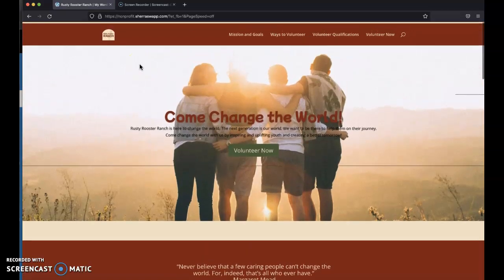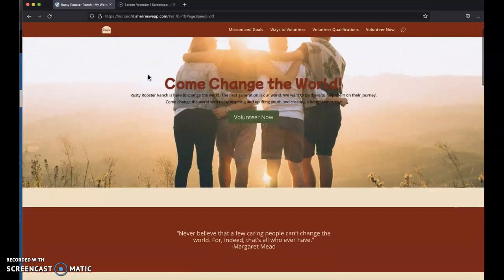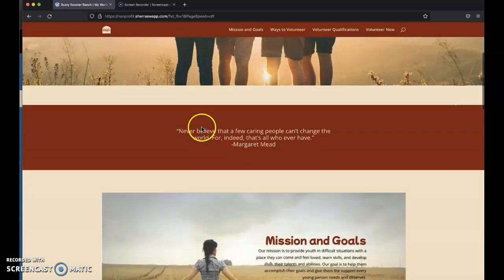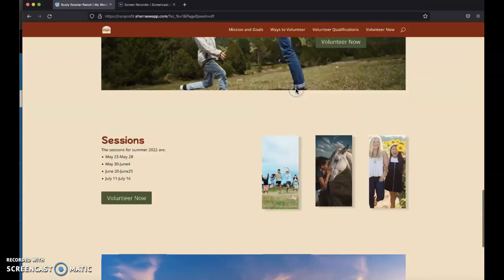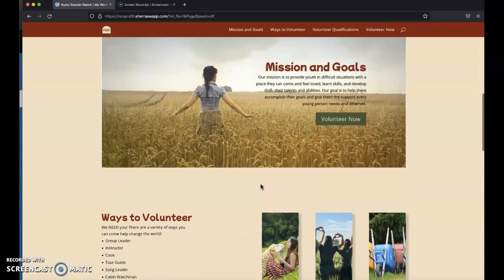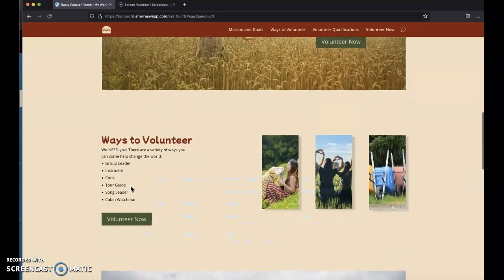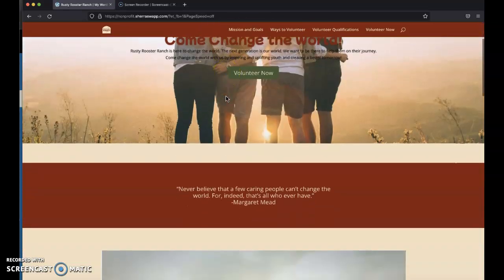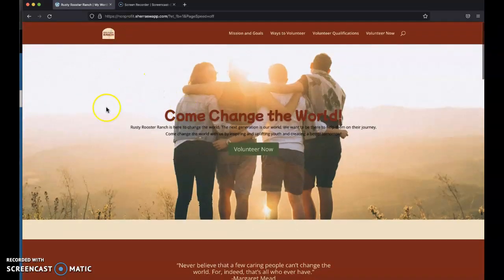Rusty Rooster Ranch